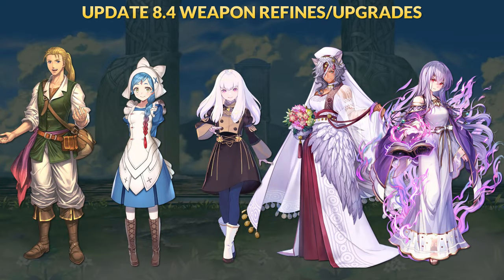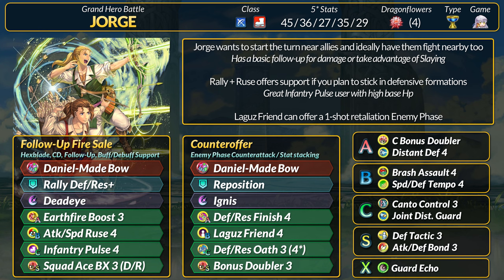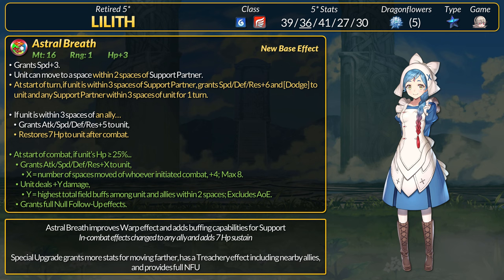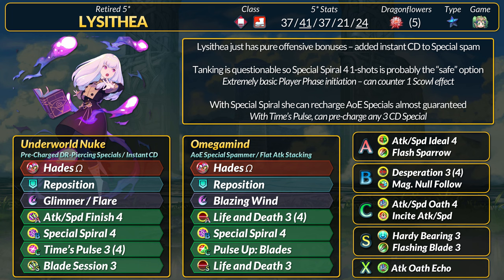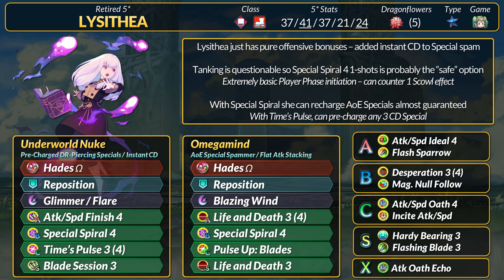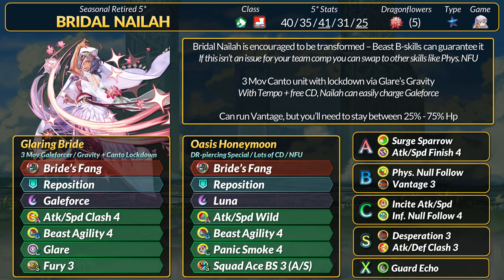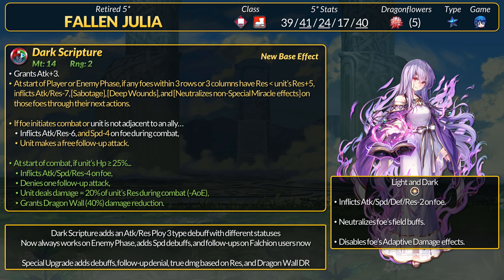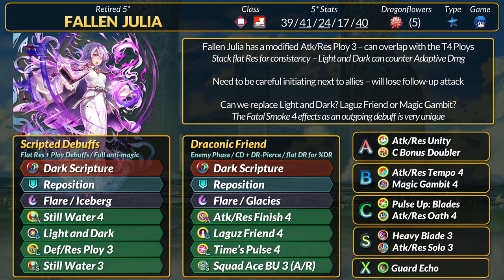Fallen Julia, Bridal Nailah, Lysithea, Lilith, & Jorge New Refines (Update 8.4) | FEH Guide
Update 8.4 features new refines for Fallen Julia, Bridal Nailah, Lysithea, Lilith, and Jorge!

0:00 Jorge - Daniel-Made Bow
4:13 Lilith - Astral Breath
8:01 Lysithea - Hades
11:20 Bridal Nailah - Bride's Fang
15:30 Fallen Julia - Dark Scripture